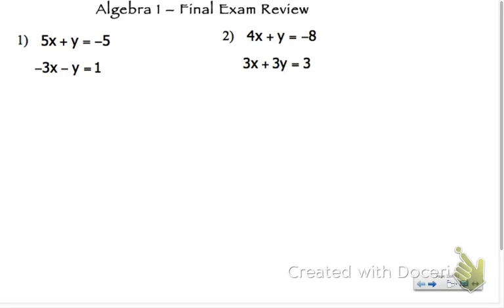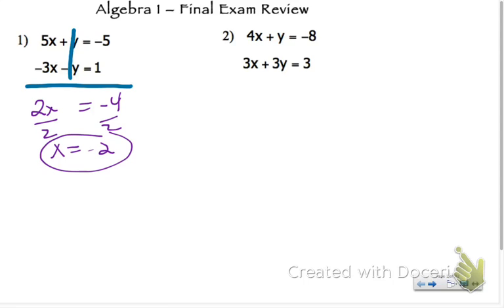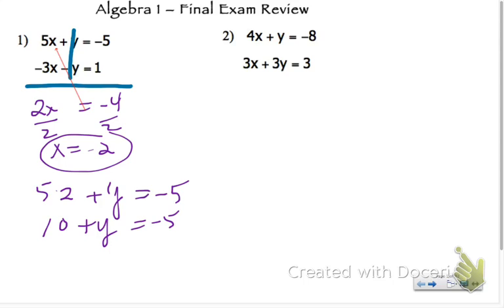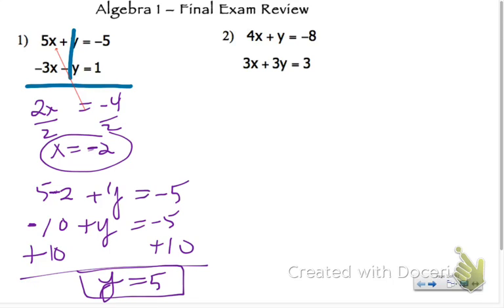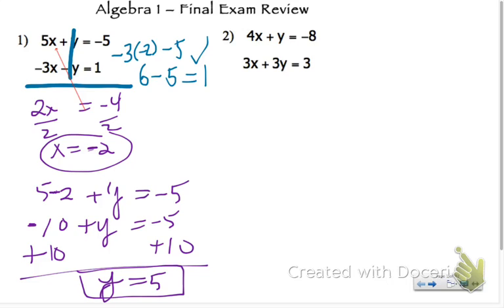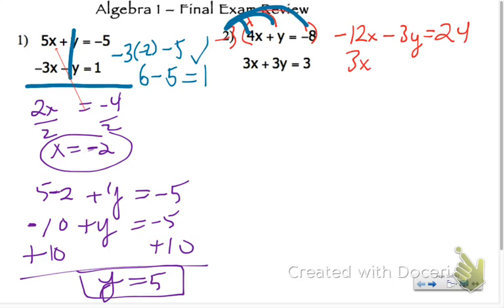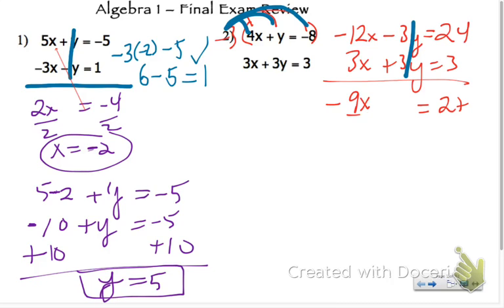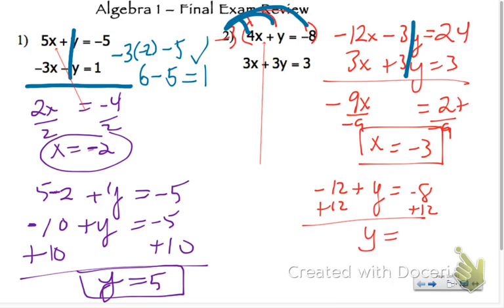algebra 1 final exam review Q 01-2